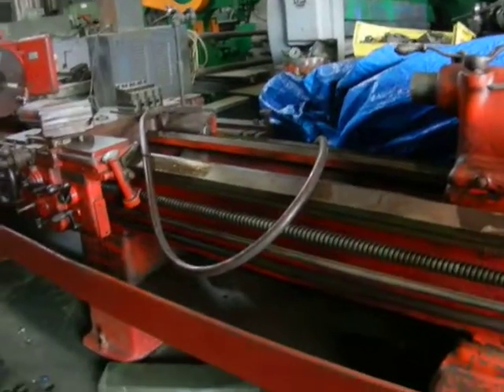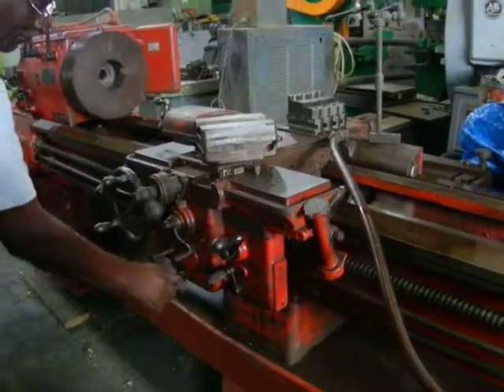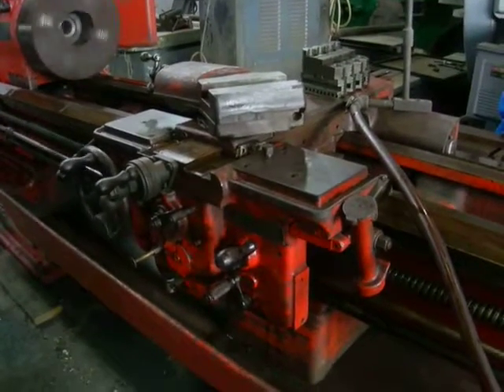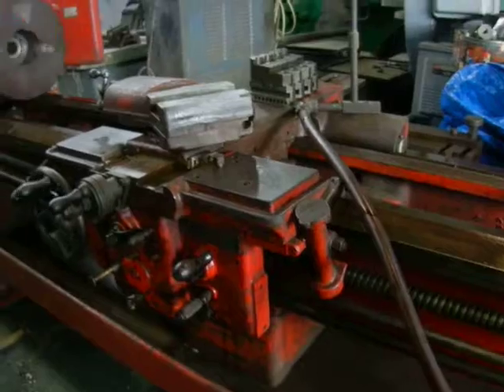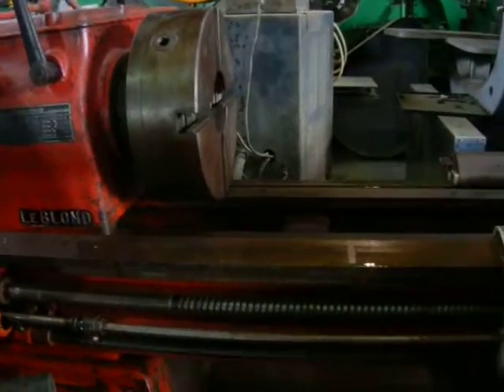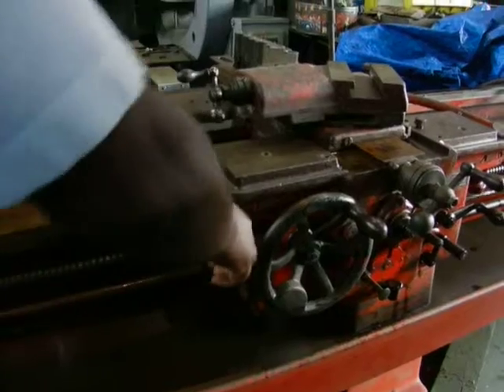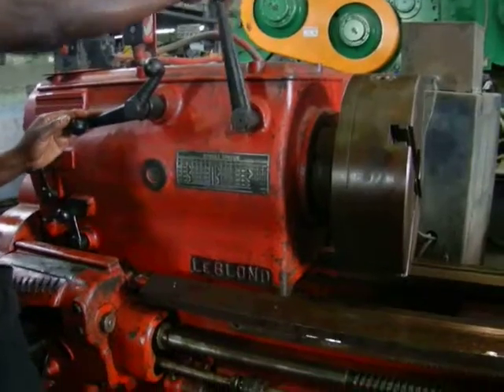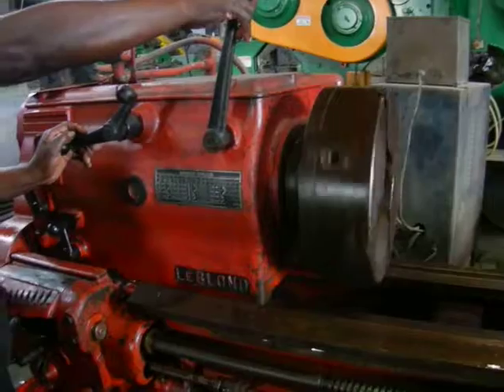LeBlond 18" x 102" Lathe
This machine is as quiet as a mouse. Turns on without any issues. Has a motor of 10 hp, 440v. This lathe also has a large spindle at 2".